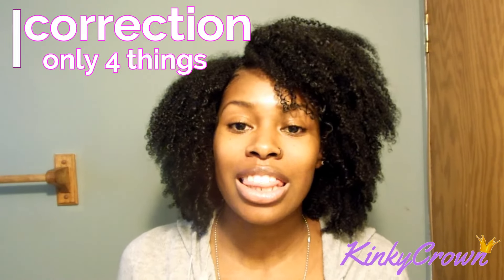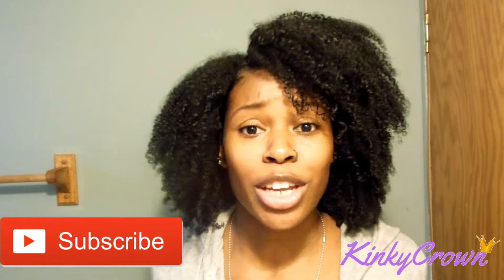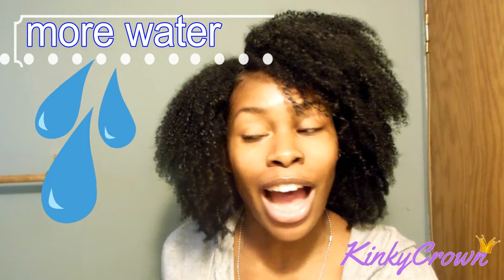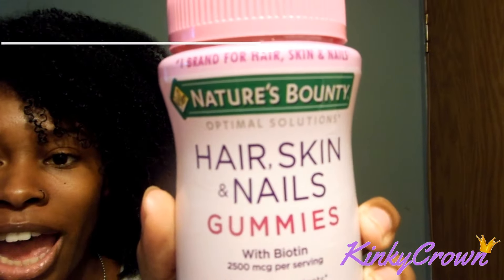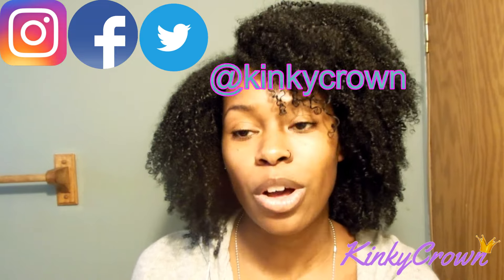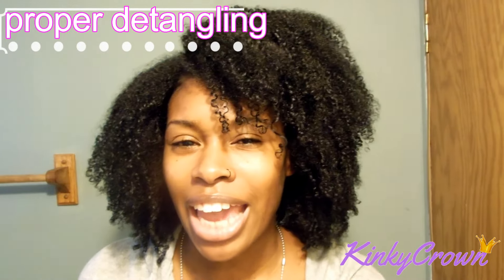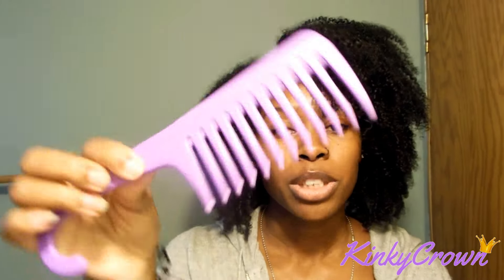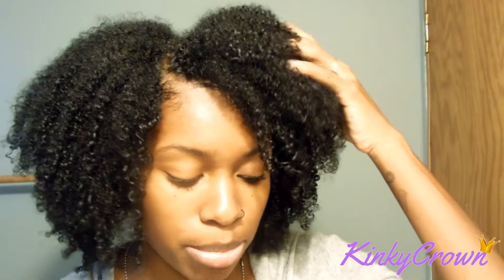4 CHANGES TO MY NATURAL HAIR REGIMEN| HAIR GROWTH CHALLNGE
HOLA EVERYONE TODAY I WILL BE SHARING 4 CHANGES TO MY NATURAL HAIR REGIMEN! I APPRECIATE ALL OF YOU!😉